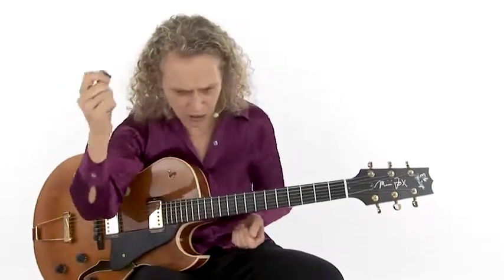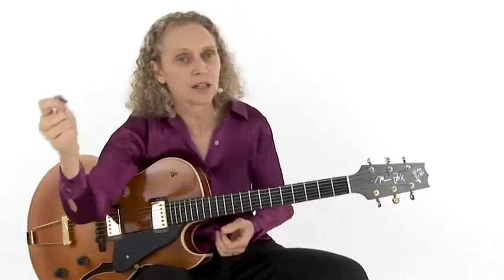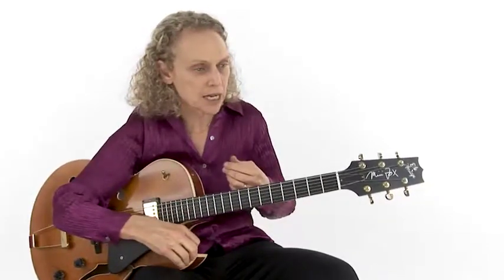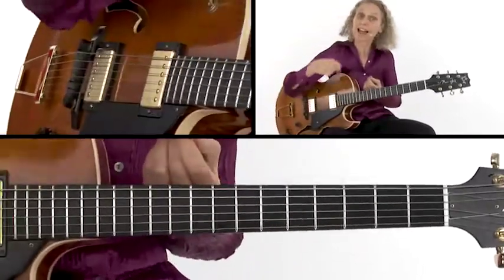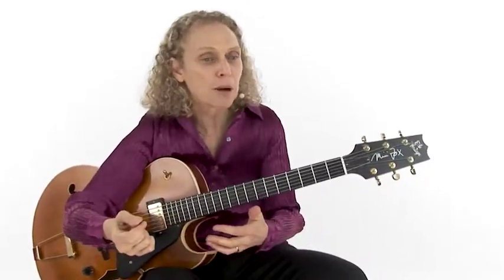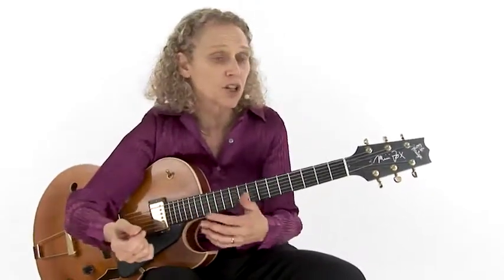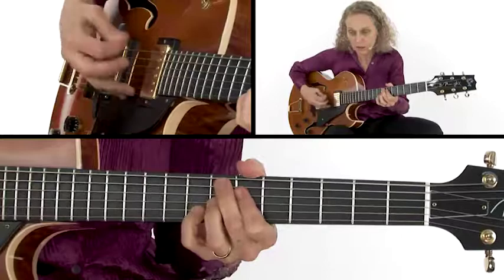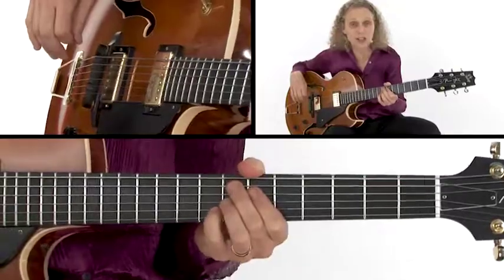Jazz Chord Punches - Thinking Like a Drummer - Demonstration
If you really want to add musical sophistication and interest to your playing, work on putting in rhythmic hits! For years, I recommended that all of my advanced students work out of various drum books. One of my favorite books is Syncopation for the Modern Drummer. Work on tapping out the rhythm first with your hands or a set of drumsticks and then play them on the guitar. Applying these hip concepts to the guitar will greatly improve your time and your confidence as a player!